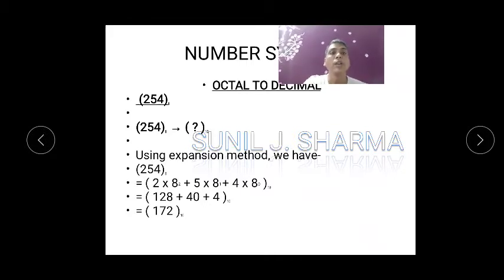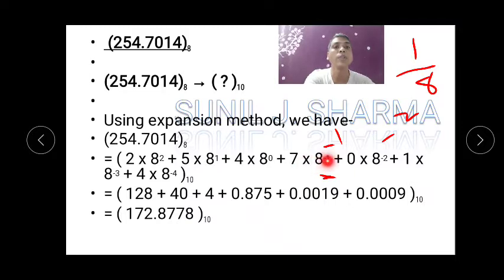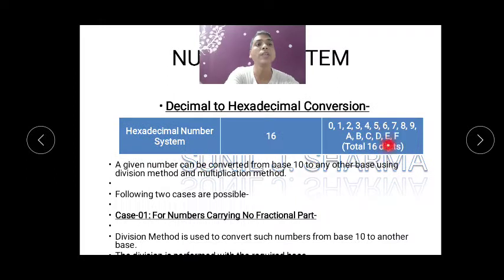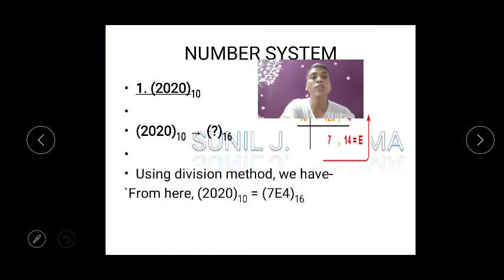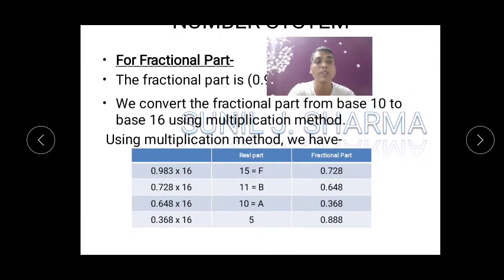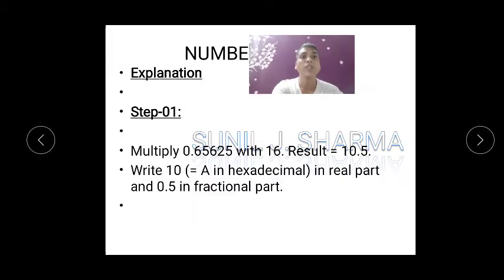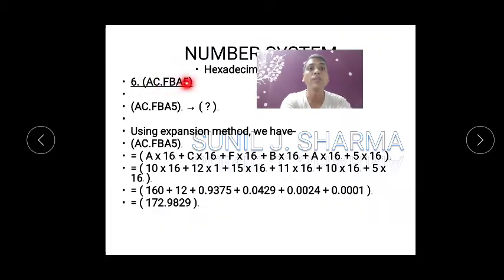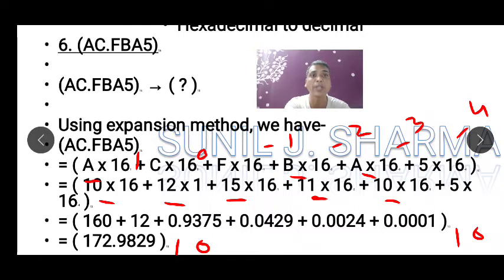Computer science I (video #3)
Decimal to hexa & vice versa